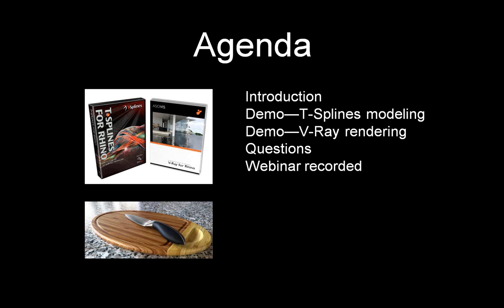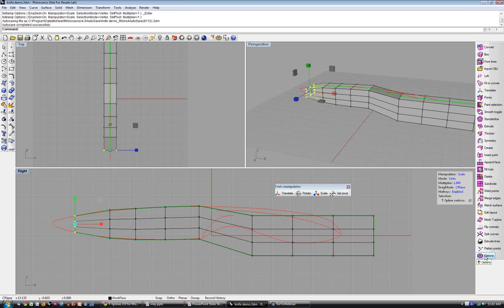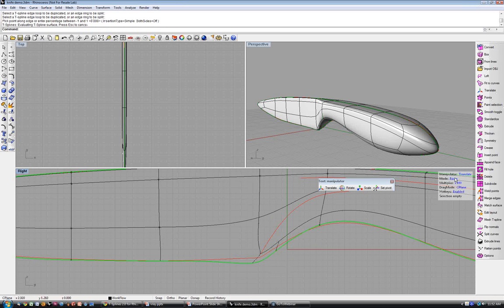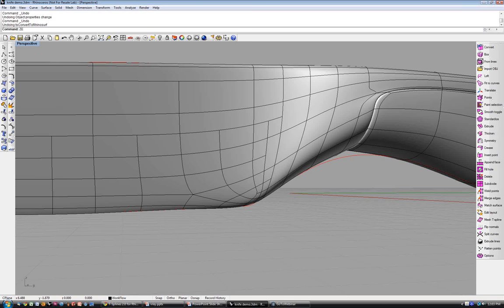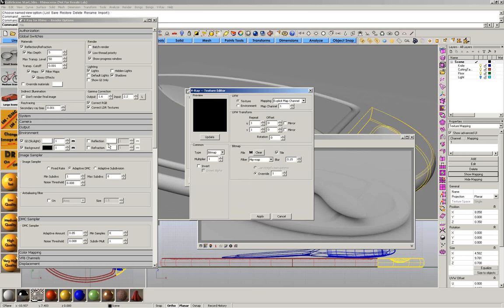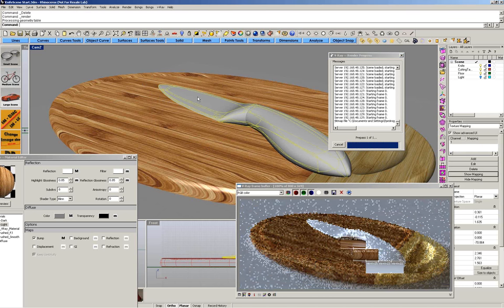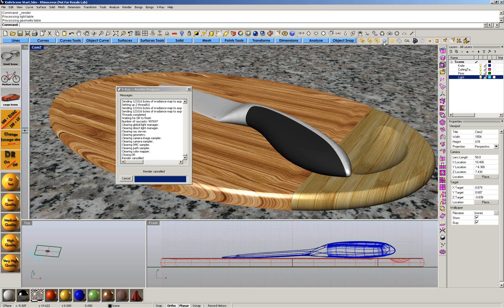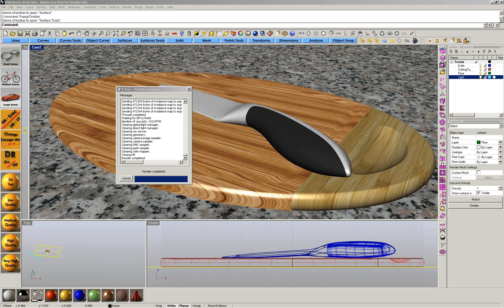Using V-Ray and T-Splines for Rhino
This webinar was recorded on 23 June 2009 using T-Splines v2.1

This is an introductory, step-by-step, teaching webinar for both T-Splines and V-Ray.

Watch this webinar to learn how to model a knife with the box modeling method in T-Splines, and then render it using V-Ray for Rhino.